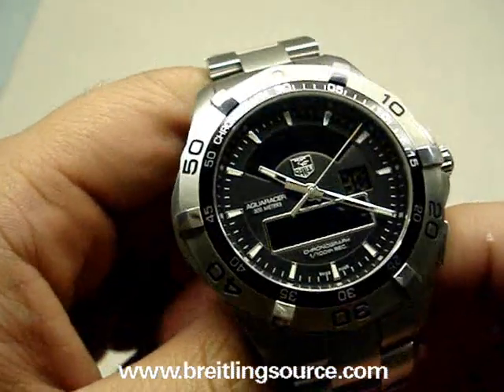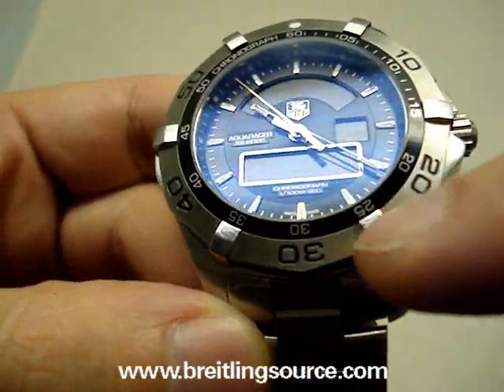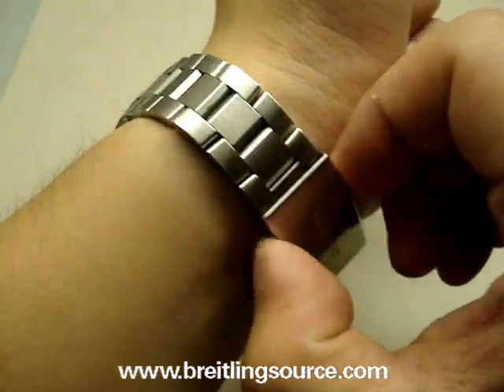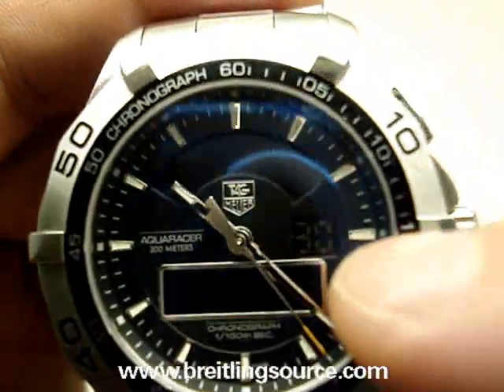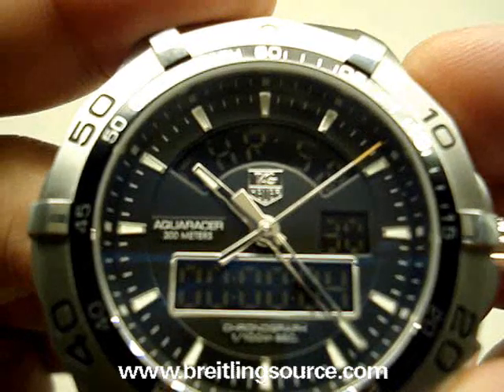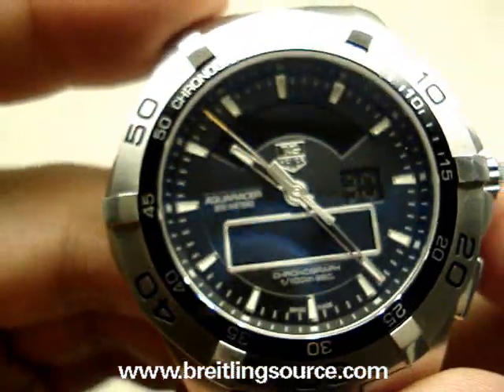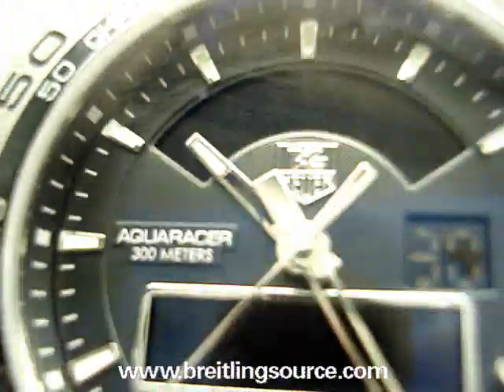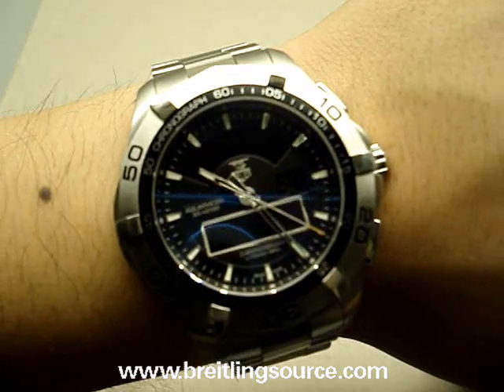Tag Heuer Aquaracer Chronotimer Quartz Watch Review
- Video review of my Tag Heuer Aquaracer Chronotimer multifunction quartz watch. Great tough watch that'll get the job done.